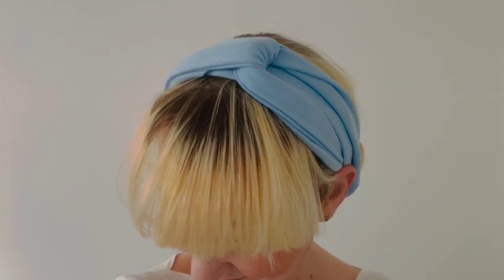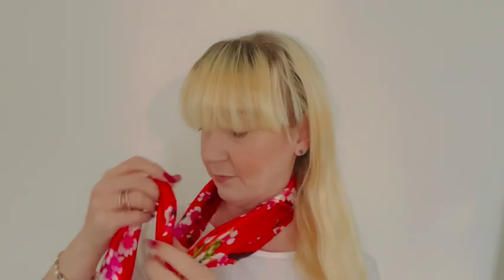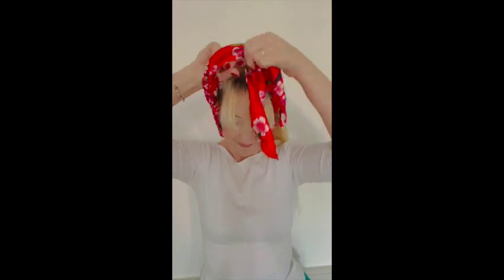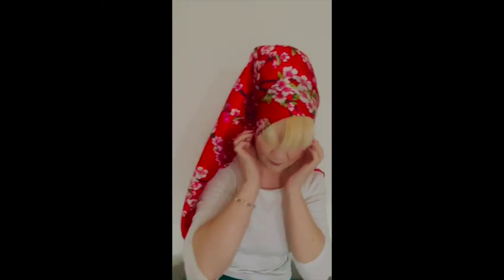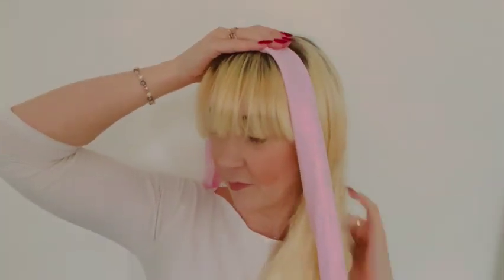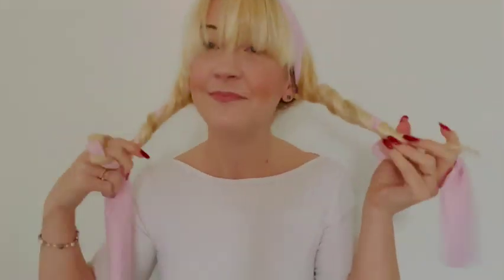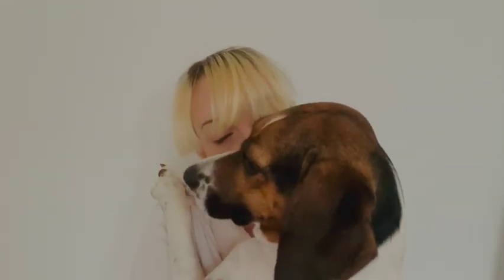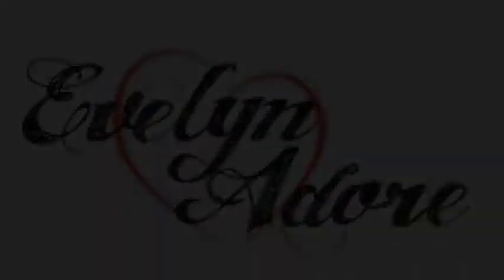Vintage Hair Scarves!!! How to Style them like a Vintage Vixen!! ♥️♥️♥️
Hello friends! ♥️💕

As promised, a wee extra video this week to answer all those hair scarf conundrums - I KNOW it's right up there on your list of need-to-knows!! 🤣🤣🤣

And if you want to make your very own scarves, there's a link below to my tutorial helping you do just that!! ♥️♥️♥️

So come with Luna and I and let's have some fun!

Evelyn
xoxo